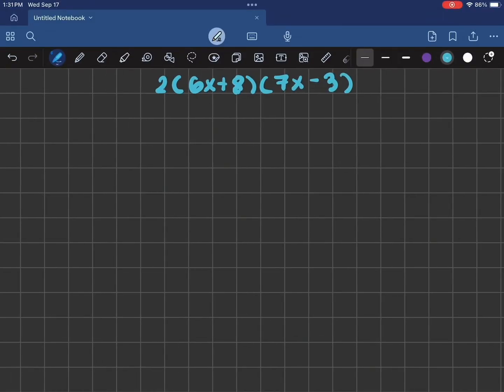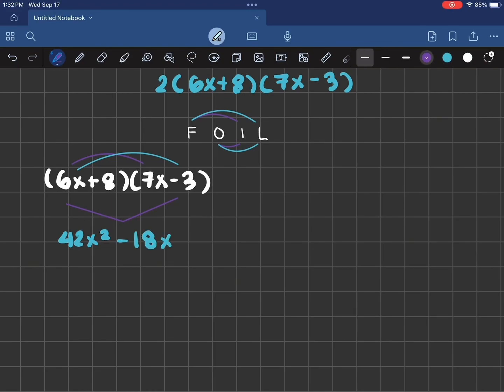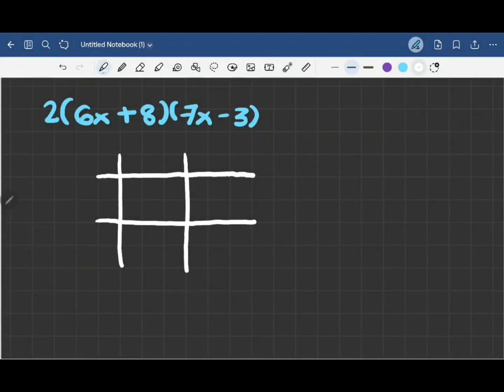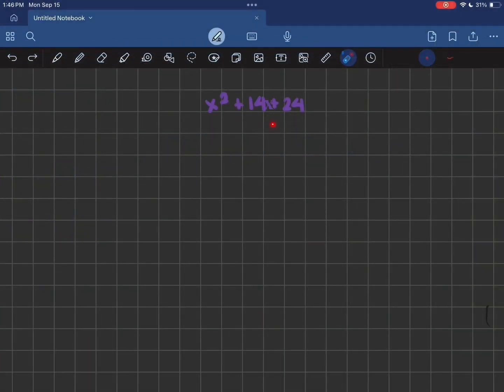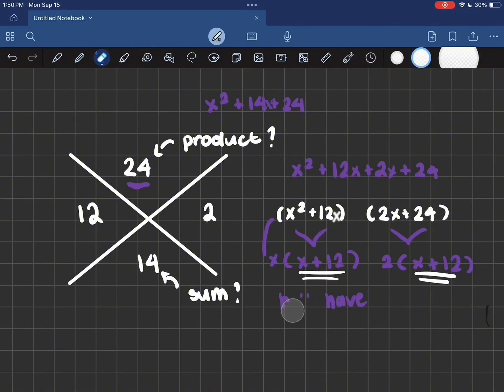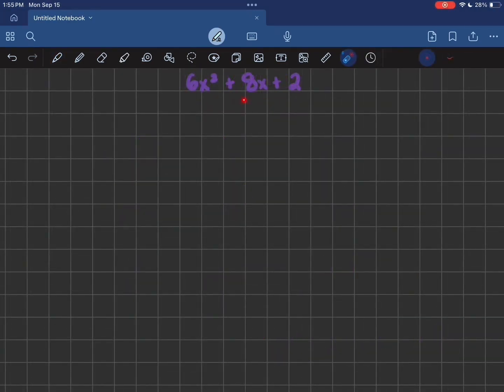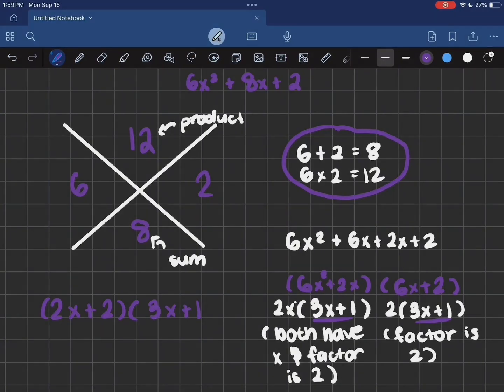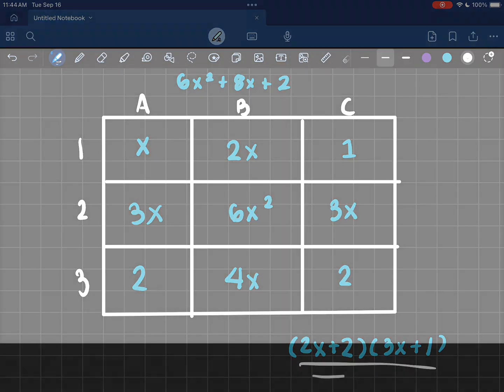how to solve expansion and factorization in just 11 minutes! by group 10